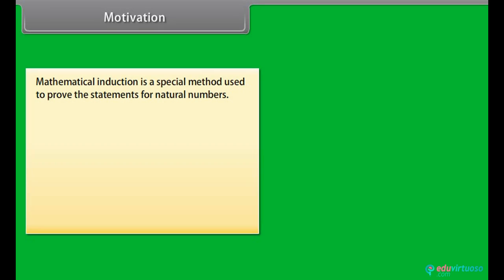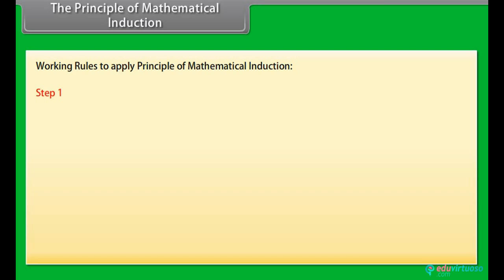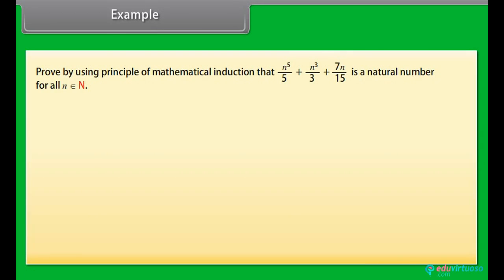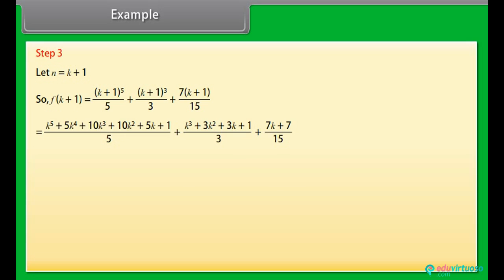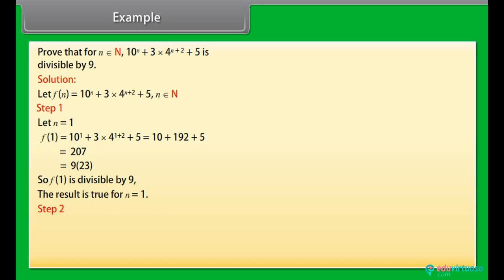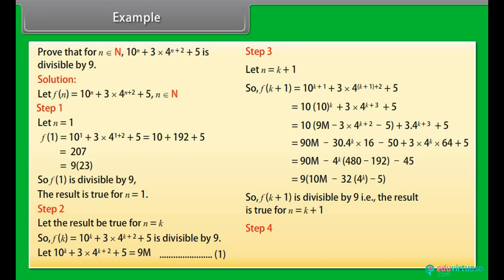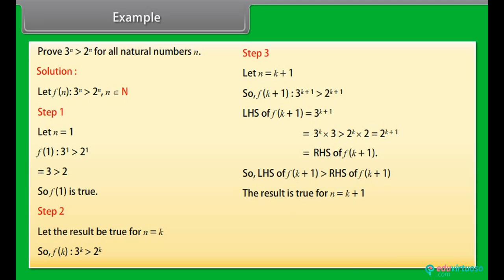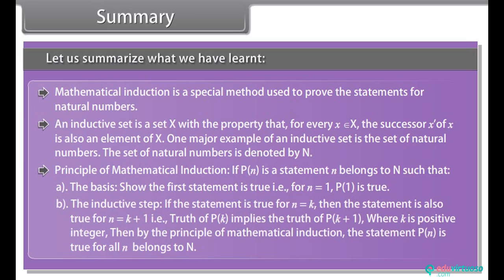Morphology of Flowering Plants Roots | Class 11 | Science | Biology | CBSE | ICSE | FREE Tutorial